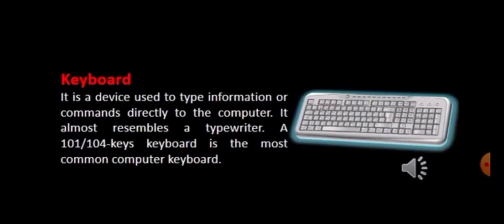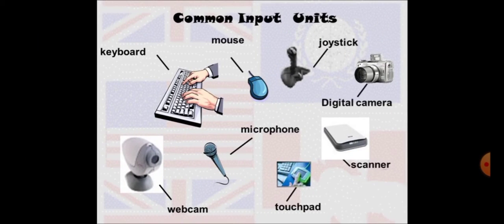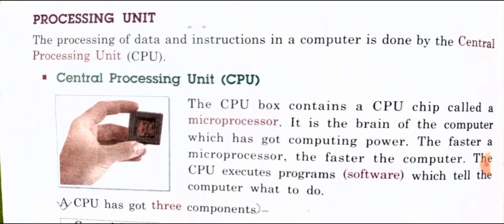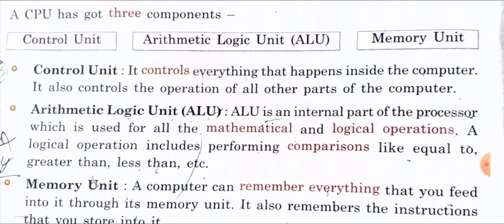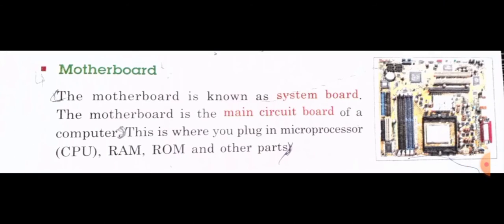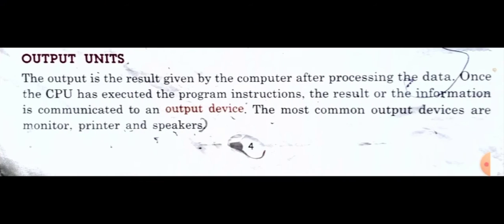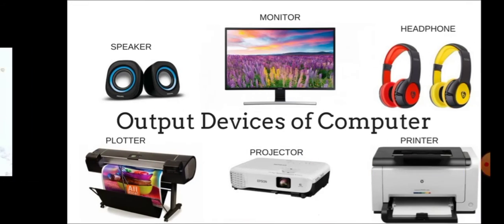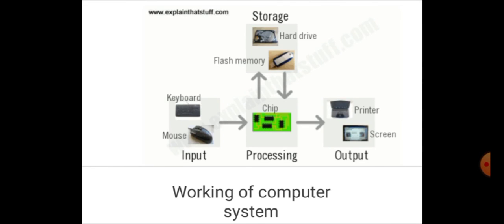Class 4 (Computer) Lesson 1 "Know your Computer" day 2 (25/06/21)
Learn the lesson properly And write the question answer in 200 pages single line copy